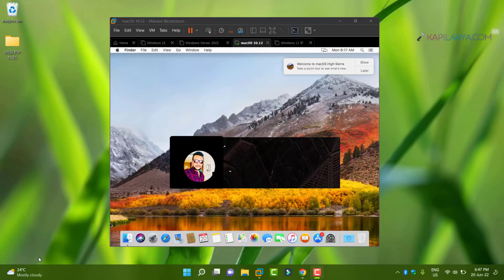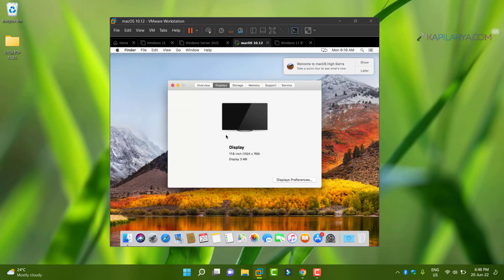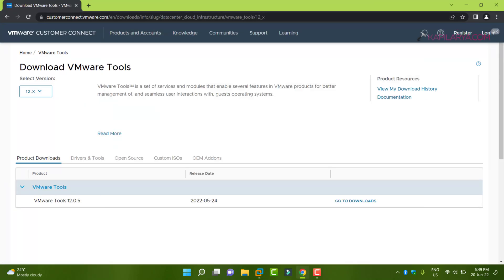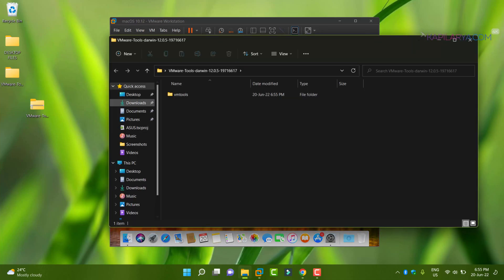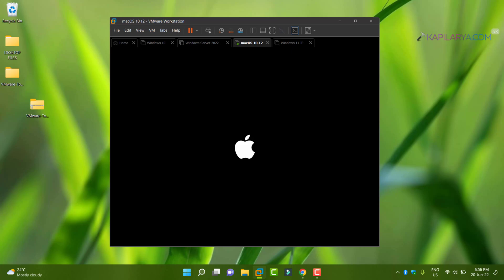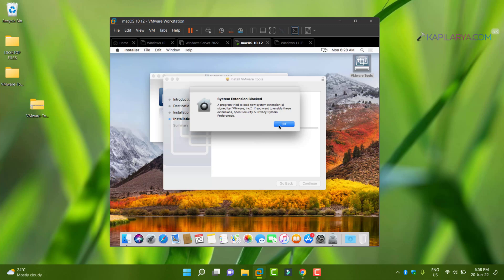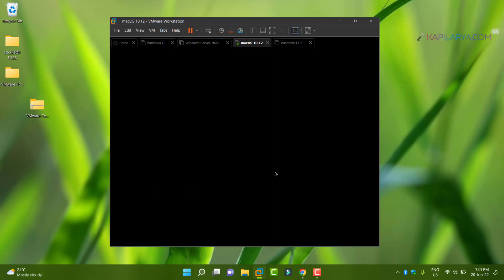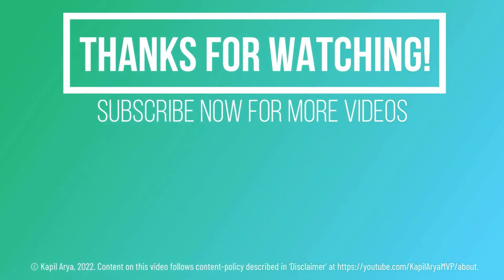Install VMware tools on Mac OS VM in VMware Workstation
This video will show you how to install VMware tools on Mac OS VM in VMware Workstation.

Chapters:
00:00 Intro
00:29 Why you can't VMware tools on Mac OS VM?
02:00 The solution (steps to install VMware tools)
07:02 End screen